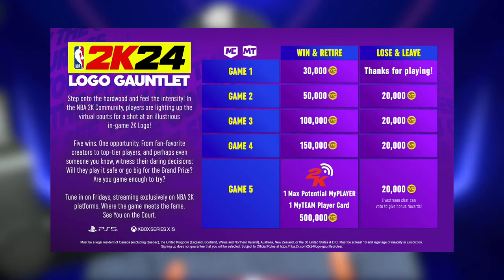NBA 2K24 Replica Player Templates: Customizable Superstar Options For Your MyCAREER Build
Hey 2K Ballers! 🎮 Dive into NBA 2K24's MyCareer like never before. Ever wondered how to replicate the playing style of your favorite NBA superstars? From guards to centers, we've got you covered in this comprehensive breakdown of NBA player templates for every position.

Step up your MyCareer game by molding your MyPlayer after some of the NBA's greatest talents.

Got a favorite player you're trying to emulate in MyCareer? 🗣️